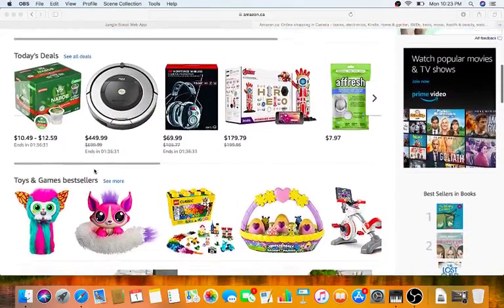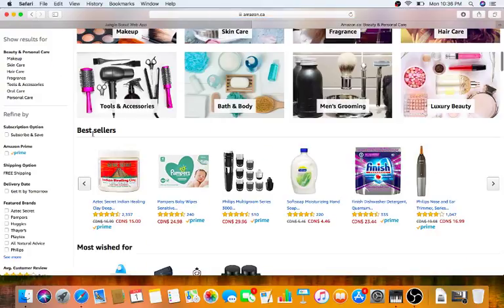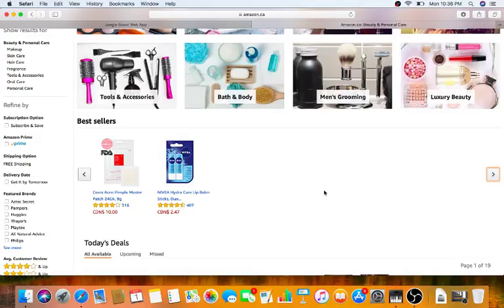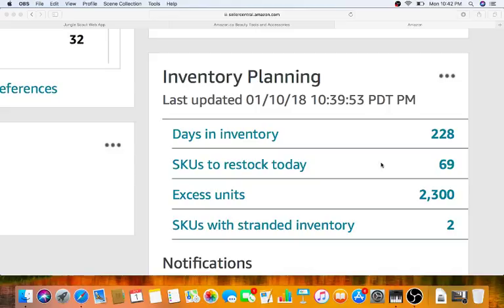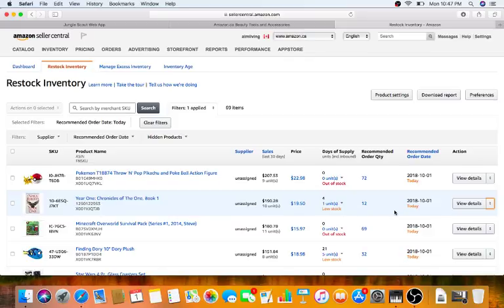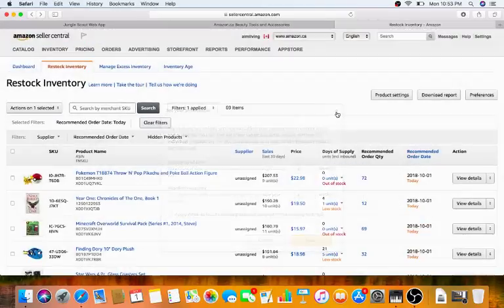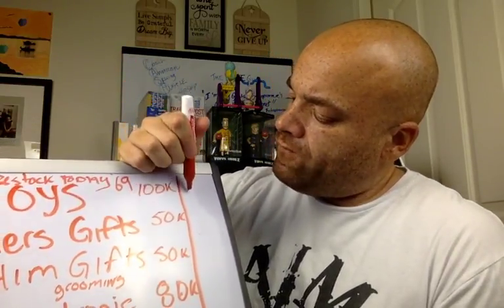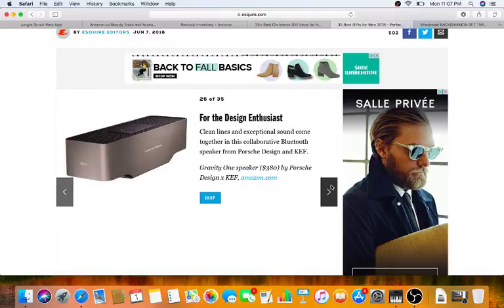How To Sell On Amazon Canada 🇨🇦 | Retail Arbitrage Free Coaching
🛒AMAZON FBA PRO SELLER TIP:
BOOKS AND TOYS are an excellent way to get started selling on Amazon because the startup is low cost. The income generated is excellent.

STEP 1.
TAKE A COURSE / LEARN A SYSTEM

STEP 2.
PURCHASE PRODUCT RESEARCH TOOLS
A) JUNGLE SCOUT PRODUCT RESEARCH APP
BUDGET: $49 / month.

B) JUNGLE SCOUT GOOGLE CHROME EXT LITE
BUDGET: $99.00

STEP 3.
SIGN UP FOR A PRO SELLER AMAZON ACCOUNT
BUDGET: $30/month (Budget for 2 months $60 )
or the amazon marketplace you are in.

STEP 4.
REGISTER FOR AN ALIBABA ACCOUNT
BUDGET: FREE

STEP 5.
CHECK YOUR PRODUCT FOR PATENTS (BEFORE PRODUCTION)
Caution. Do not launch products that are patented.

STEP 6.
RFQ'S (REQUEST FOR QUOTES) ALIBABA
LOOK FOR $4 PRODUCTS OR LESS THAT ARE LIGHT WEIGHT
100 TO 500 UNITS
BUDGET $500 to $3000 to begin

STEP 7.
CREATE A BRAND + LOGO DESIGN FOR YOUR PRODUCT
BUDGET $5.00 TO $50.00

STEP 8.
PURCHASE A GS1 UPC BARCODES
BUDGET: 20 for $10

STEP 9.
CREATE LISTINGS & OPTIMIZE YOUR TITLES, PHOTOS, BULLET POINTS AND SEO WITH SEARCH TERMS
BUDGET: $15 to $100 for Product Listing Photo on Fiverr

STEP 10.
PAY FOR YOUR PRODUCT ORDER & SHIPPING TO YOUR AMAZON STORE.
PRODUCT BUDGET: $500 to $3000
SHIPPING BUDGET: $200 to $500

STEP 11.
GET REVIEWS WITH KIBLY
REVIEWS ARE LIKE GOOD OR BAD SALES PEOPLE
You want good sales people with great testimonials.

STEP 12.
AUTOMATIC PPC campaign
Start your PPC (Pay Per Click) Amazon Advertising campaign as soon as you have 5 reviews.  Automatic campaigns help gather data. Once data is gathered, you can then run profitable Manual PPC campaigns.
BUDGET: $5/day

STEP 13.
MANUAL PPC campaign
Target your audience using the information you gathered from your automatic campaign to run successful advertising campaigns.
BUDGET: $25/DAY

STEP 14.
WORK HARD
Put in the time to learn strategies and develop your listing quality..
- Listing title that has the best rated keywords for your product.
- Features & Benefits that appeal to the buyer.
- Photos that are attention grabbing.
- Description that is full of keywords.
- Search Terms have to be fully optimized and maximized

STEP 15.

STEP 16.
SET UP YOUR LIMITED LIABILITY COMPANY AND BUY PRODUCT INSURANCE
BUDGET: Varies depending on location.

STEP 17.
AMAZON REFUNDS
EVERY QUARTER GET YOUR LOST PRODUCT REFUNDS FROM AMAZON. When Amazon lose products. You can get that money back. Run a report then do an audit. Costs 8% for the assistance, but this website does nothing but save you time and money

JOIN THESE FACEBOOK PAGES
AMAZON PRODUCT RESEARCH CLUB

BONUS BONUS
13 TOP PRODUCT RESEARCH METHODS

🛒 A PRO SHOPPER
🇨🇳 A PRO PRODUCT RESEARCH
📆 I GIVE DAILY TIPS
✈️ I GIVE AWAY TRIPS
🍻 MEET UP & CHEERS WITH BEERS
🇨🇦 I AM CANADIAN

AWE-INSPIRING WATCH LIST